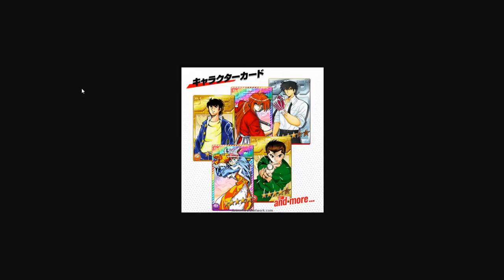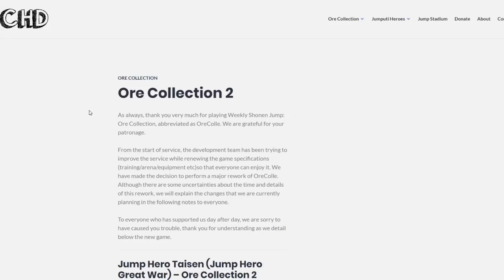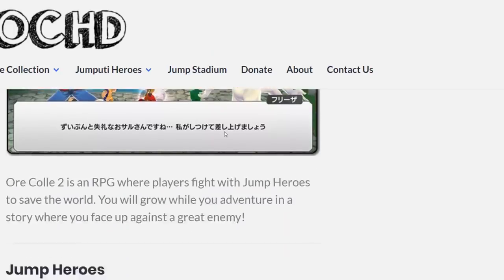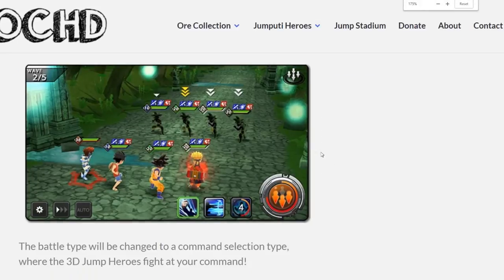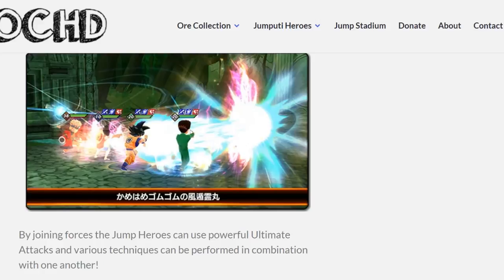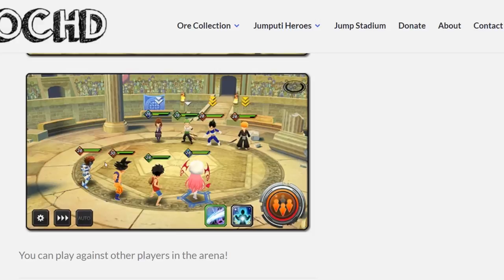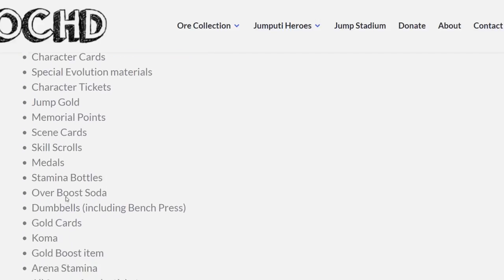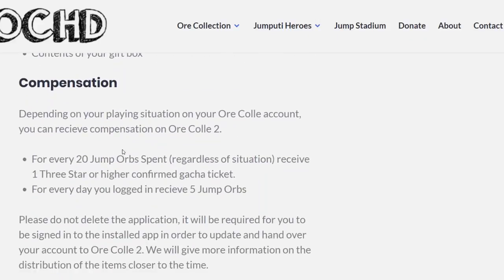Ore Collection 2 Website Is Up! Ore Collection 2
Title: Ore Collection 2 Website Is Up! Ore Collection 2

*Links:

[DISCORD] I deleted it. People are so petty.
[PSN] Jamar_Jets